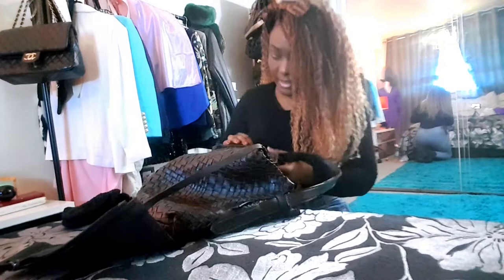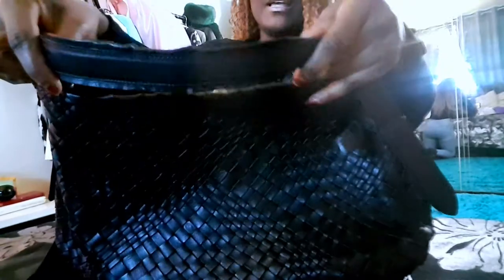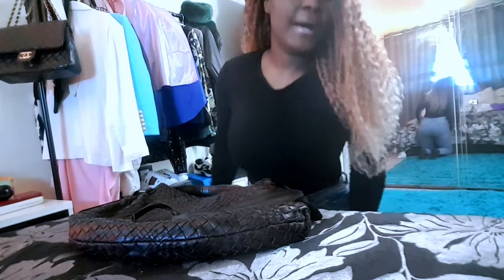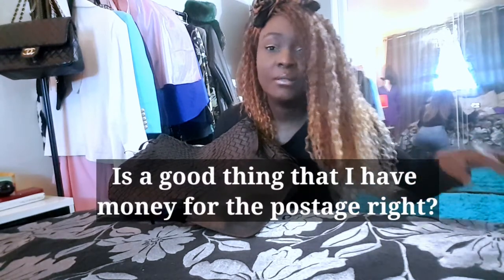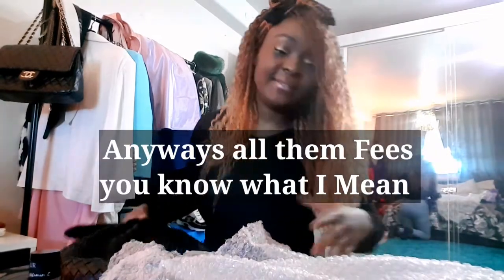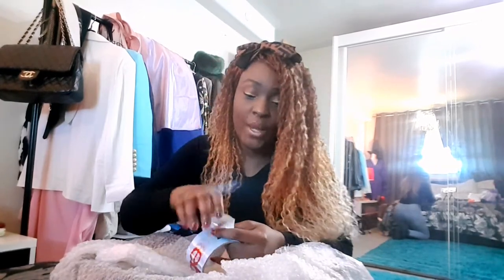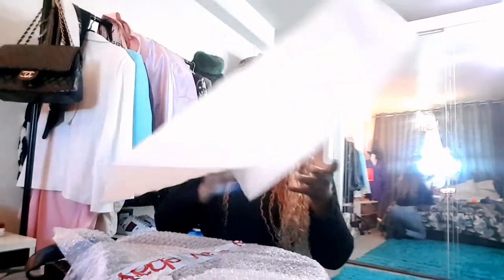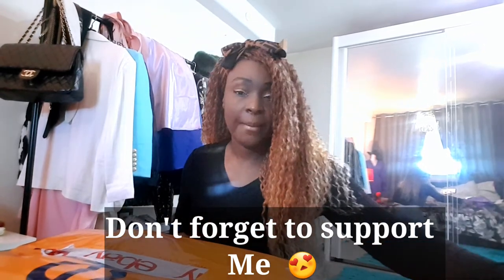Ebay Managing payments confused.com|Can I count on ebay Sales payouts?| Selling on ebay in 2021 😂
Selling on ebay for over 2 years now.
the new ebay managing payments system is delaying payments to sellers.
I realised that we can no longer sell on ebay to get fast cash .
paypal was almost instant pay and now us sellers have to wait for over 4 days if lucky to see any payments.
comment about your experiences so far .